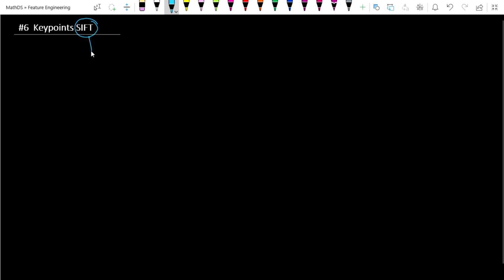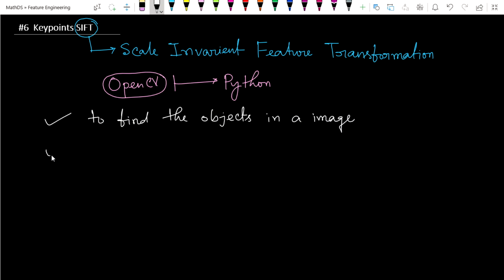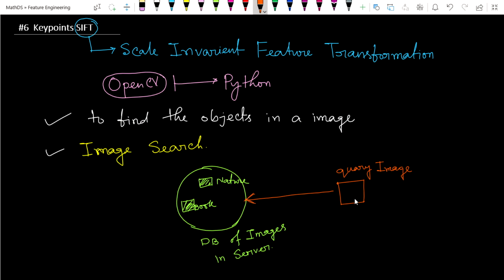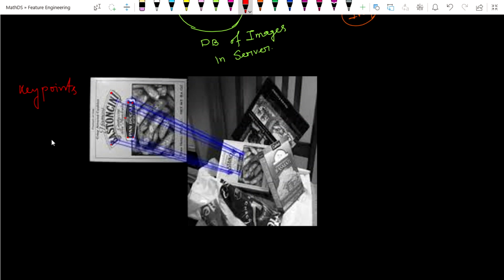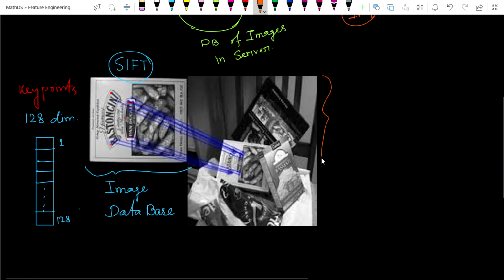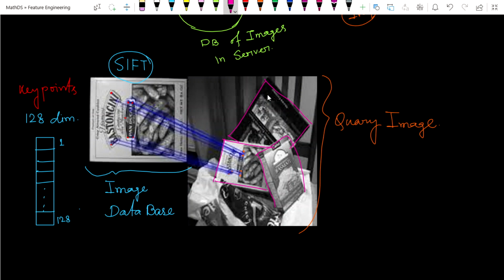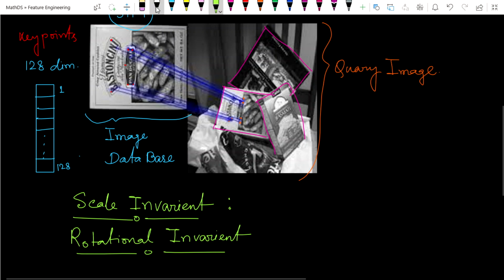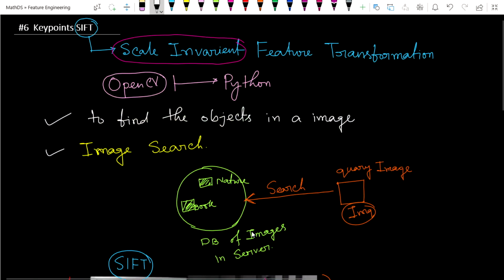Keypoints SIFT | Feature Engineering | EP #6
• Topics are covered in this video:
 Keypoints SIFT

24) feature engineering steps,
25) feature engineering tutorial,
26) feature engineering time series,
27) feature engineering tricks,
28) feature engineering types,
29) feature engineering using correlation
30) deployment of ml models,
31) deployment of machine learning models,
32) deploying machine learning models to production,
33) deploy ml model to production,
34) how to deploy a machine learning model in production,
35) deploying a machine learning model